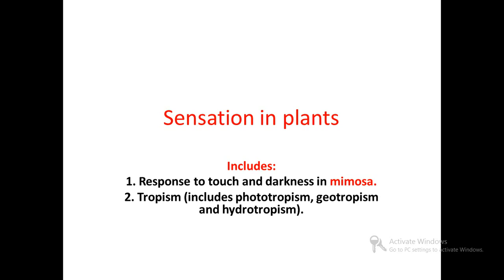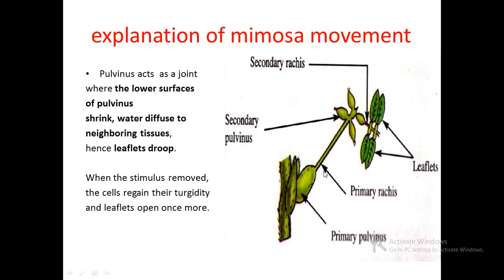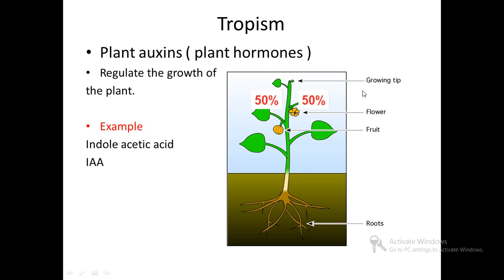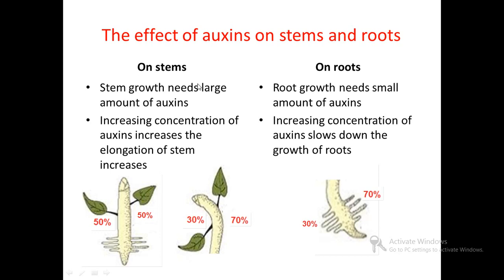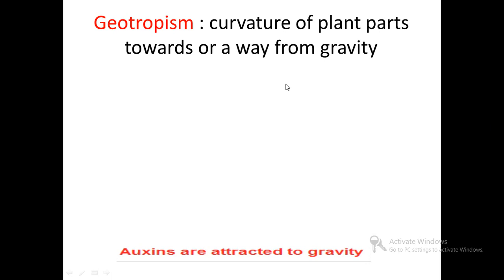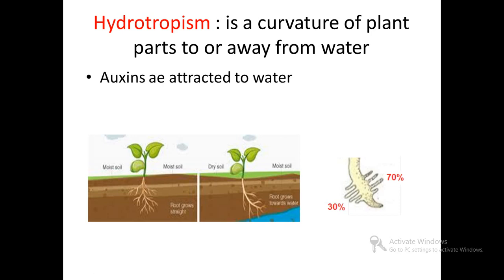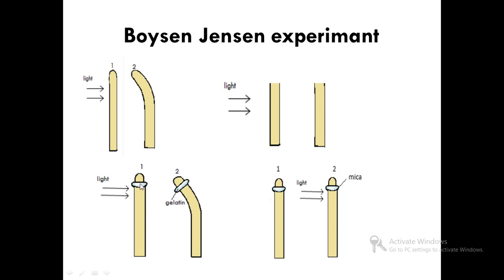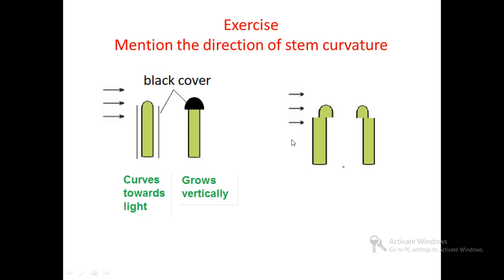Episode 4 I Chapter 5 I Sensation in plants I احياء لغات تانية ثانوي I Maha Shalash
Explanation of Chapter 5
sensation in plants
mimosa plant